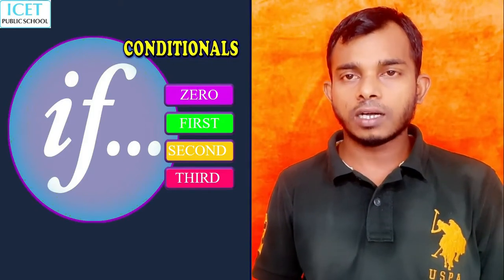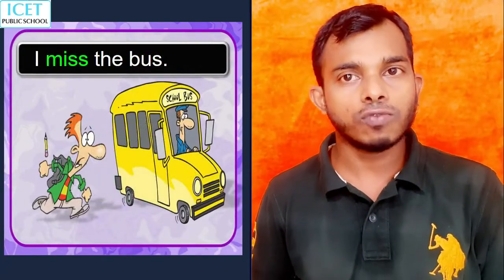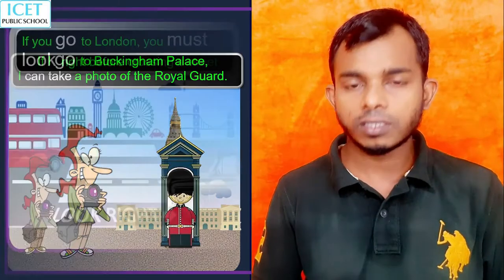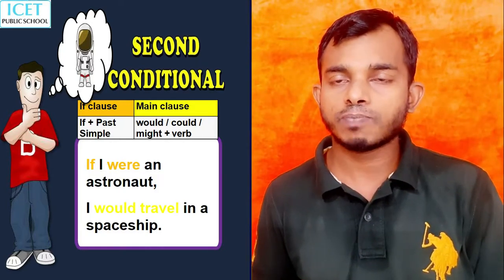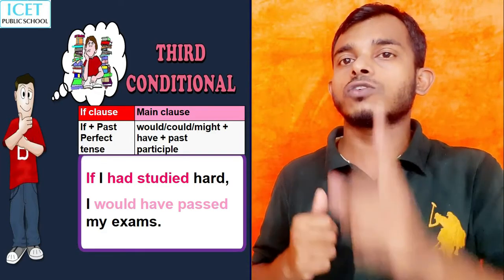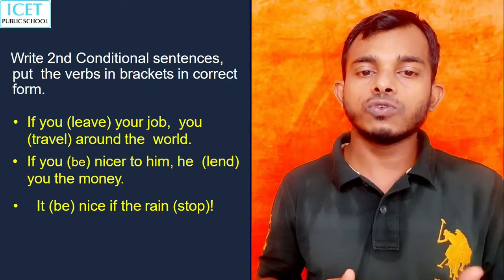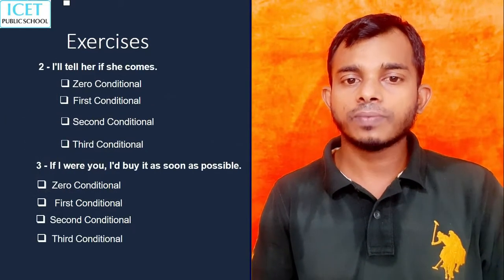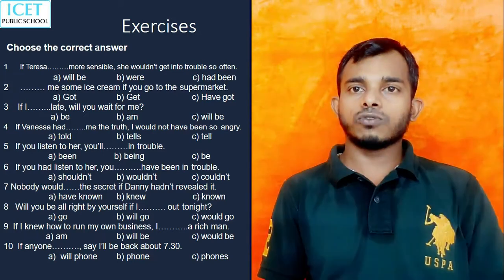IF CLAUSES conditionals grammar grade 10,9 Mr. Muhammed Shah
4 types of conditional sentences and exercises.